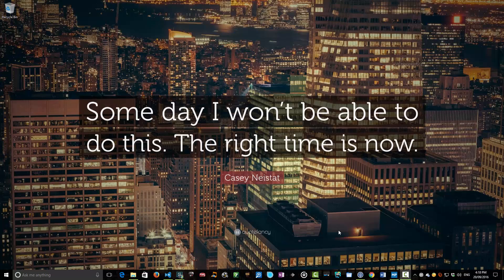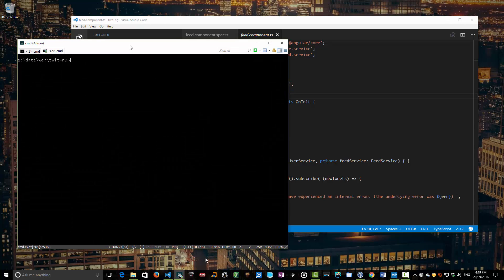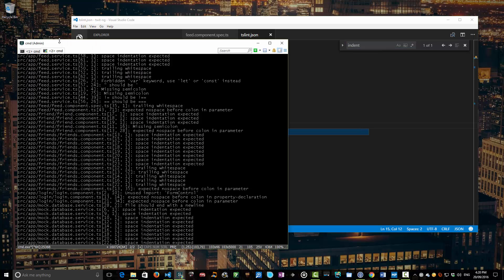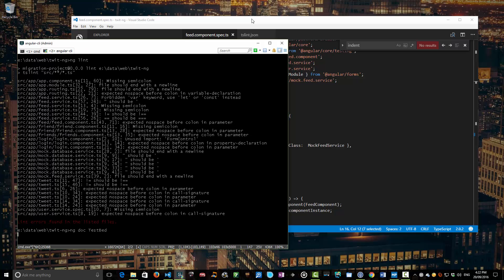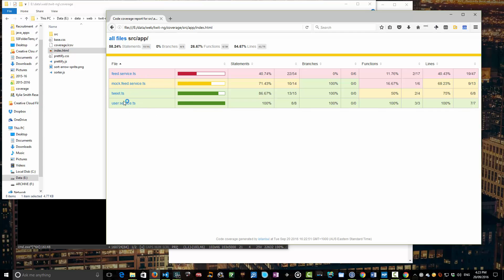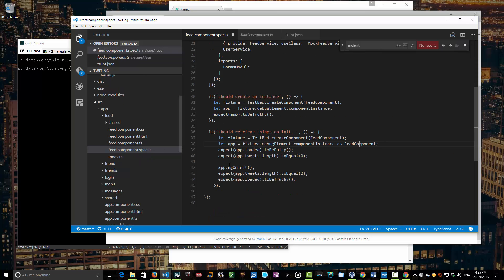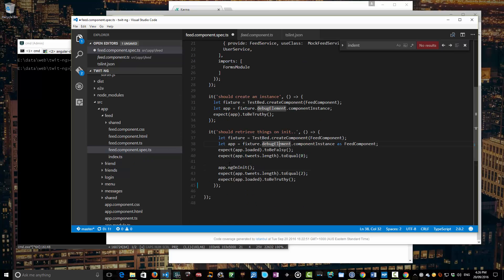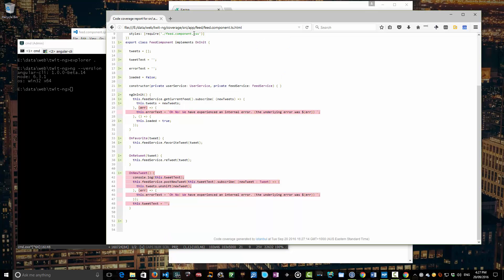Learn Angular 2 in 21 Days: Day 20 Linting, Code Coverage and Mocking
Angular 2 has gone final! Yay! Today we're going to look at linting, code coverage and mocking in the latest Angular CLI (Beta 14).